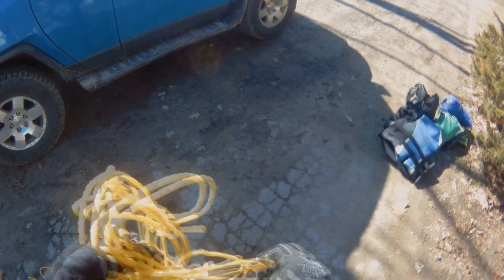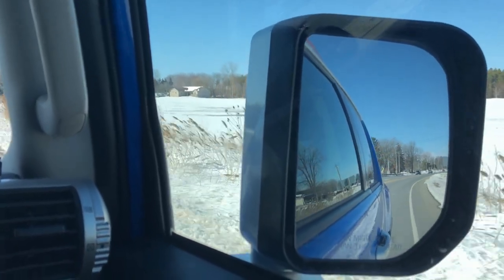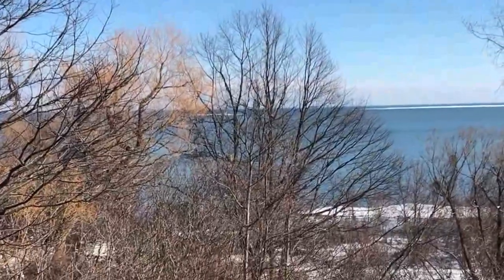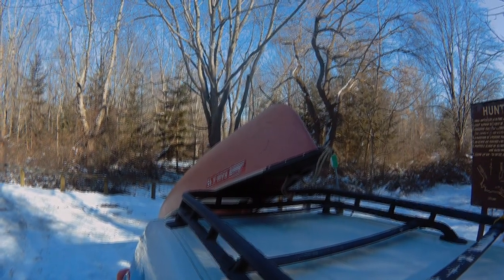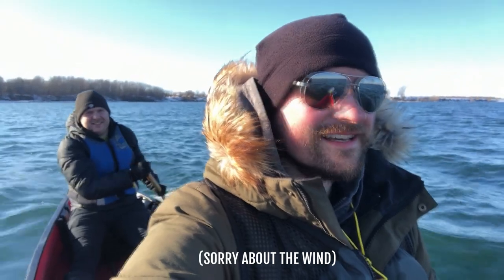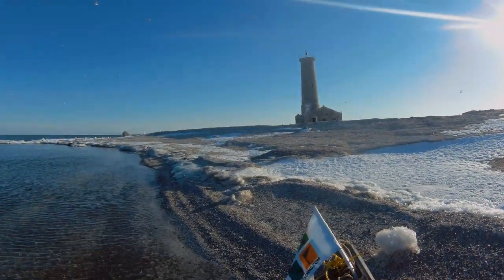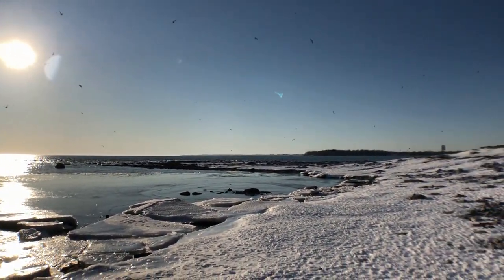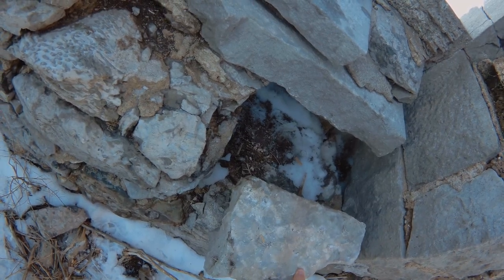"Escape From Alcatraz" - The Mohawk Island Lighthouse Geocache!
Come with us on a geocaching excursion to Mohawk Island, on the shore of Lake Erie, home to an eerie relic, ruins of a 19th century lighthouse...

Construction of the lighthouse on Mohawk Island (also known as Gull Island) began in 1847 by John Brown, a Scotsman who also built the six Imperial Towers bordering the shoreline along Lake Huron to Georgian Bay.

John Burgess was the first keeper of the light, of whom the story is told of he and his son one night ascending the tower when the lighting mechanism failed, waving a blanket all night over the light to continue the station's proper flashing signal pattern to safely warn nearby vessels on Lake Erie of the local reef.

After Burgess retired in 1872, the lighthouse changed hands a number of times until 1921 when Richard Foster officially became Keeper.

Just before Christmas of 1932, having an automated winter light installed 3 years prior, Burgess' final departure with his son was never following by their return home, despite warmth and safety always being within eyesight.

After that tragedy, the lighthouse became an unstaffed, battery operated station with an occasional caretaker visit. Vandals destroyed the light in 1969, and plans were soon underway to demolish the lighthouse, but pushback from historians and the community led in 1977 to the island's eventual designation of Mohawk Island National Wildlife Area, and the lighthouse finally recognized as a heritage site in May of 2015.

Public access is prohibited from April 1 - August 31 for nesting season, and allowed activities on the island are restricted to bird watching, viewing the lighthouse, recreational fishing (no lead sinkers) and swimming.

The geocache that was placed here being sought in the video was GC4HVFK. The owner decided that 2018 would be its last winter, planning to archive the geocache permanently by March 31.

Unfortunately when we visited the island on March 3 of 2018, the container was missing - "muggled", presumably by recent hunters on the island.

When open, the island can be accessed easily from Rock Point Provincial Park to the west.

And one final, chilling mystery:
"...a farmer noticed a ship anchored near the island. In the morning it was gone, no one knew where. Curious, he rowed over in his boat, only two miles. After searching for some time, he found a place where the earth had been moved. He started to dig, but instead of finding “Blackbeard’s Gold”, he unearthed a dead female body. He reburied it, went and told the Reeve of the township, who had it removed and interred in the local cemetery. They never knew whether she was murdered, died or was buried alive. But she was dead when he found her. Another unsolved mystery of the sea." [ref: Dunnville Mudcat]

Do you enjoy these videos and want to help support Cache The Line? AND get swag like buttons, aardtags, pathtags, and exclusive extra bonuses too?
Join our band of excellent adventurers and -

SPECIAL THANKS to these special Patrons who help make these videos possible:

→ D.W. → CountryGirl_78 → Nunavut Taidy

What does "Chasing The Ironman" mean?